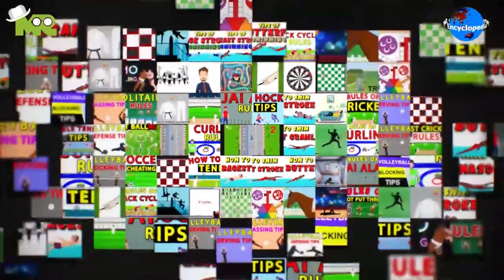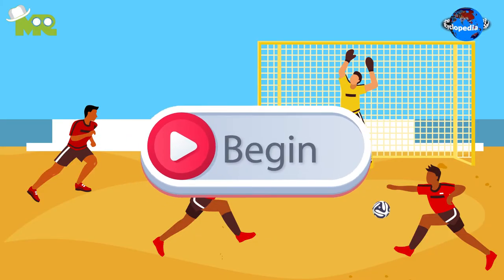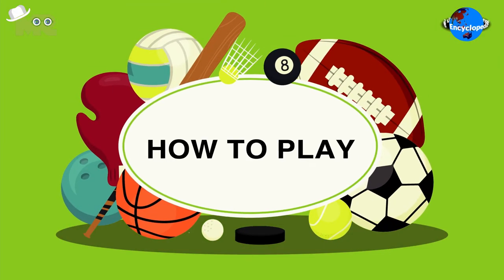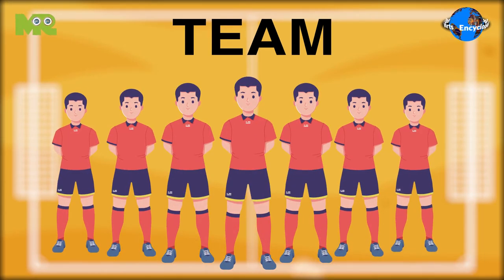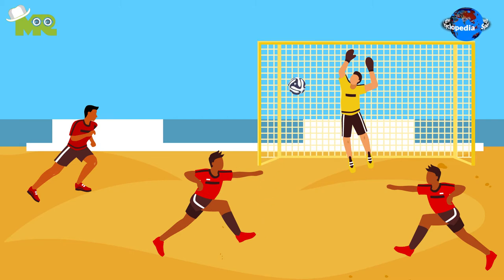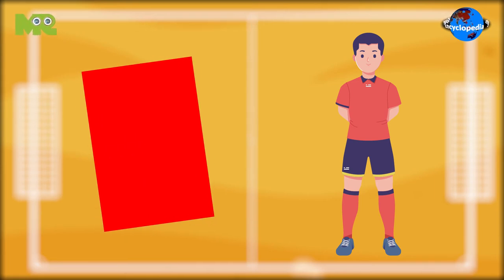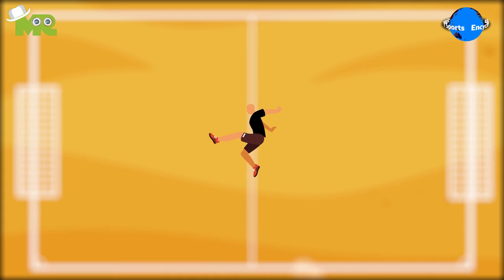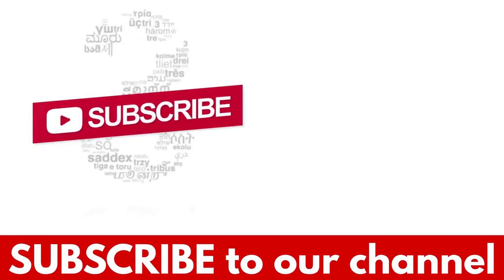How to Play Beach Soccer? Beach Football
Timestamps OR Chapters:
0:00 INTRODUCTION OF BEACH SOCCER
0:37 HOW TO PLAY BEACH SOCCER?
1:25 HOW TO WIN BEACH SOCCER?

Today, in our sports encyclopedia series we will talk about beach soccer.
Beach soccer is also known as beach football, sand football or beasal.
Beach soccer is a modified variant of association football that is played on a beach or a sandy surface.
The objective of the game is to score more goals than the opponent.
A goal is scored by striking the ball into the opponent’s goal.
Beach Soccer is played between two teams of 5 players including the goalkeeper.
A team is allowed an unlimited number of substitutions.
In beach soccer, players are not allowed to wear shoes, but they are allowed to have ankle guards.
The game is played for a set duration of 36 minutes consisting of three 12-minute periods.
The team is supposed to drive the ball into the opponent’s goals with any part of their body apart from the hand or arm up to the shoulder.
Like regular football, yellow and red cards are issued to the players.
In case of a yellow card, the player must leave the pitch for two minutes.
In the case of a red card, the player is asked to leave the game for its entirety.
At the end of the game, the team with more goals win.
In case the game is tied, three minutes of extra time is awarded followed by a penalty shootout.